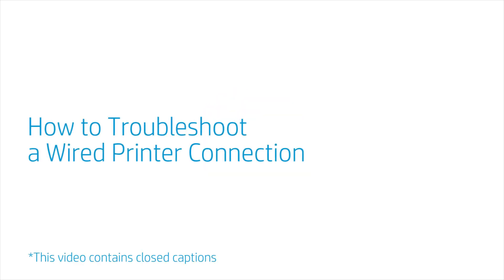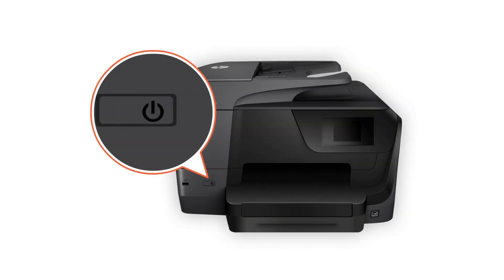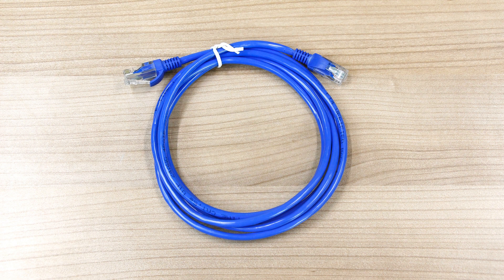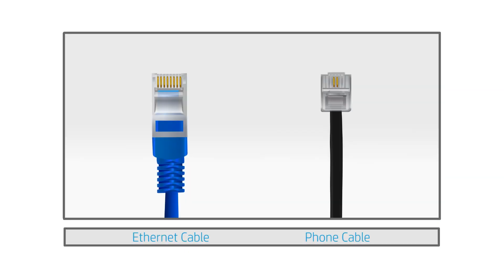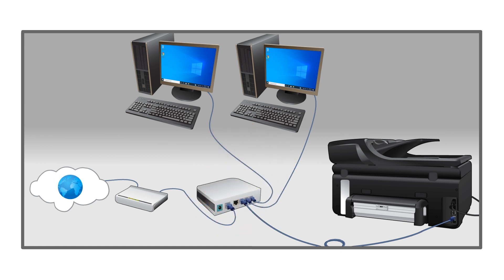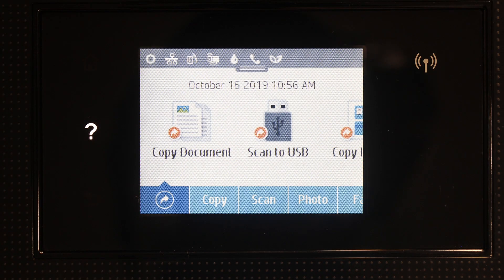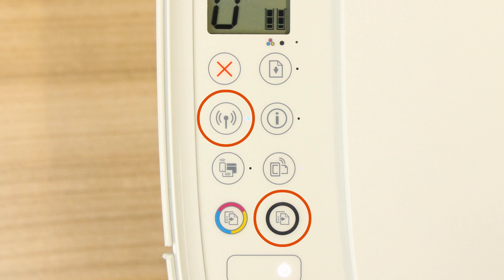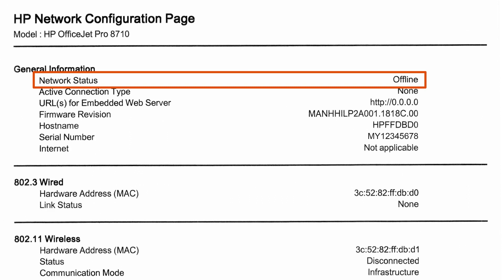Troubleshoot a Wired Printer Connection | HP Printers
Learn how to troubleshoot a wired printer connection.

To learn more on how to troubleshoot a wired printer connection, visit our support

Follow these steps to troubleshoot a wired printer connection:
- Turn off the printer, and then disconnect the Ethernet cable from the router and the printer.
- Inspect the cable and ends of the cable.
- If the cable is damaged replace it, otherwise, check the ends and confirm the cable is an Ethernet cable and not a phone cable.
- Connect the cable to the printer.
- Connect the other end of the cable directly to the router and use a different port than you did previously.
- Turn on the printer.
- Confirm the connection on your printer by checking the lights on the printer Ethernet port.
- If there are blinking lights, the connection is active.
- Print a Network Configuration Page to confirm the network status.
- For printers with a touchscreen or text display, print the page from the Wireless, Network Settings, or Setup menu.
- For printers with buttons only, press the Wireless and Information buttons at the same time or press the Wireless and Start Copy Black buttons at the same time.
- Under General Information, make sure the Network Status is Ready.
- If the status is something different, use the information provided on the Configuration Page to assist in resolving the issue.

How to Troubleshoot a Wired Printer Connection | HP Printers | HP